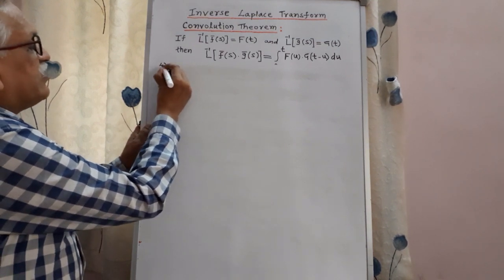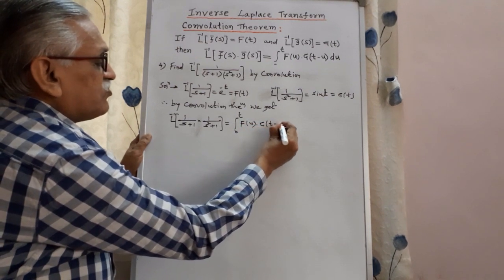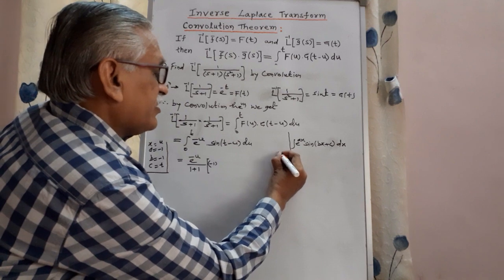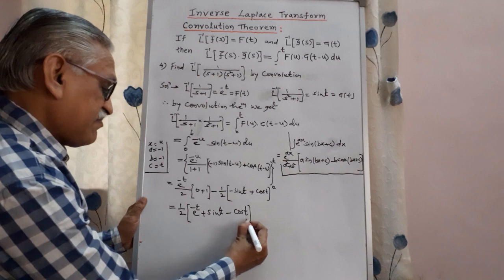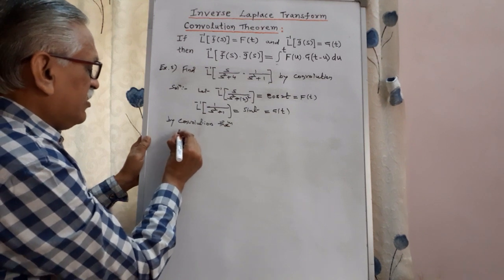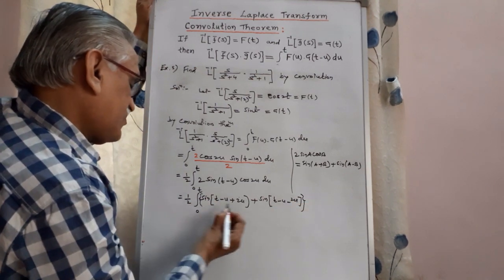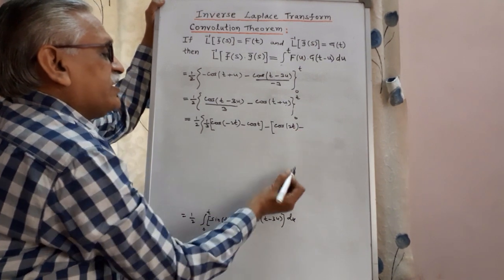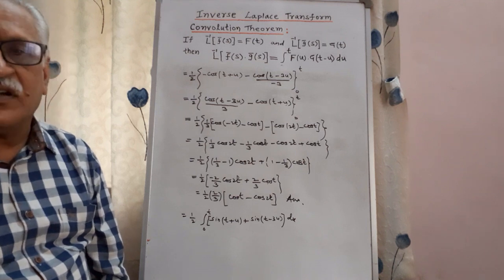Engineering Mathematics III I Unit 2: Inverse Laplace Transform I Topic: Convolution Theorem (Part2)